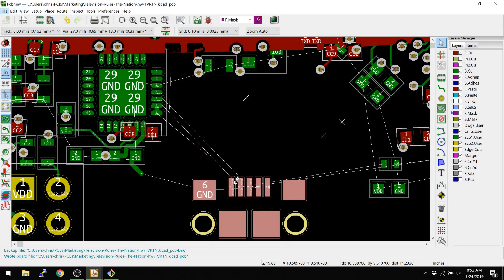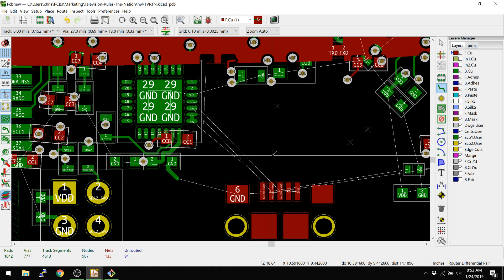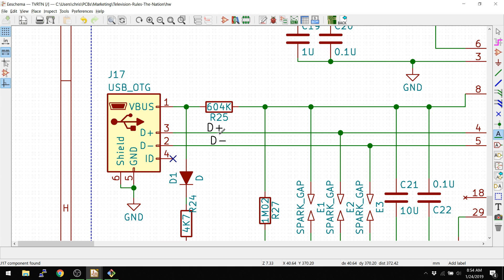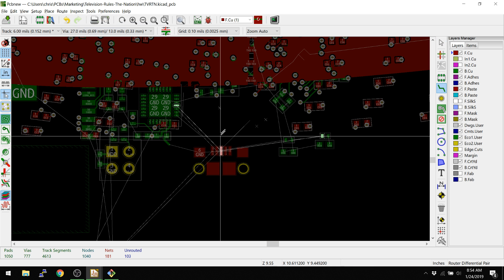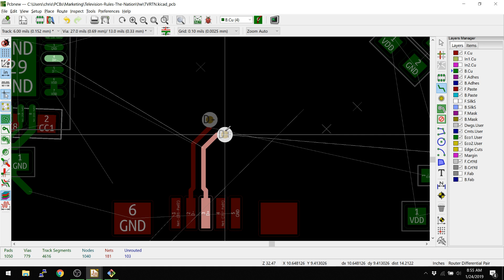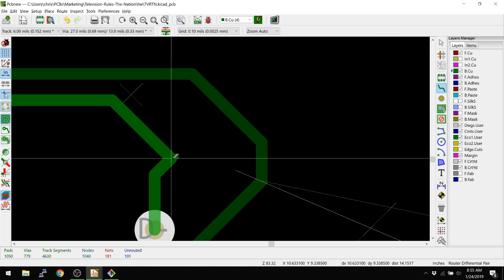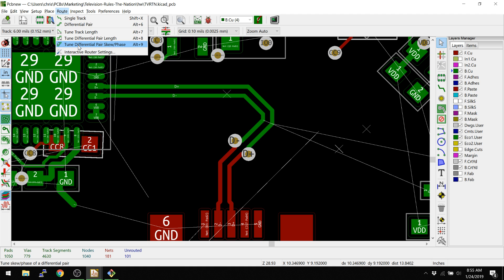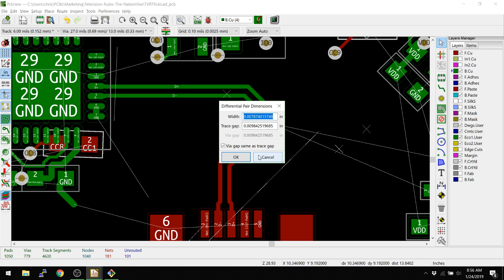KiCad 5.0 - Differential Pairs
As your designs speed up, you might need to use differential pairs for higher speed signaling. This video shows you how.